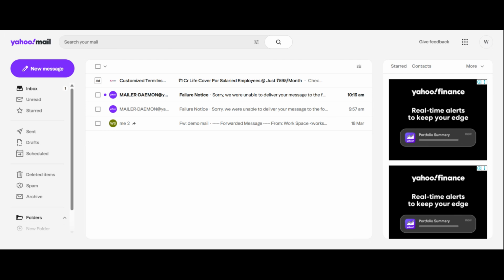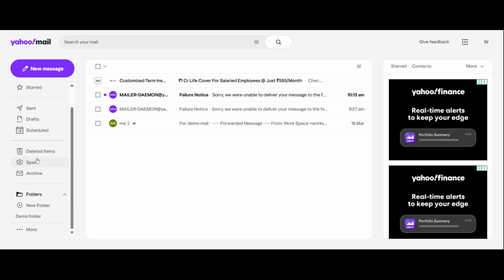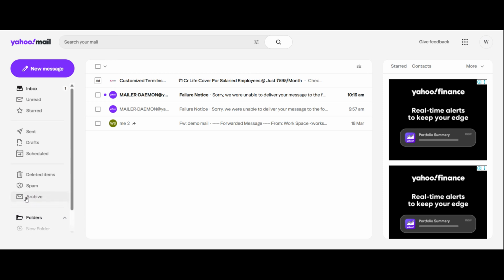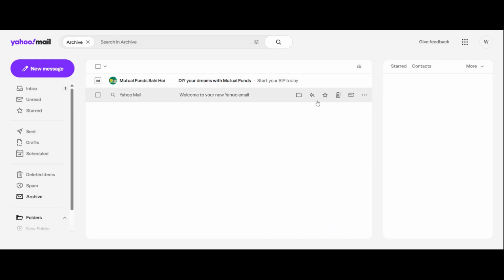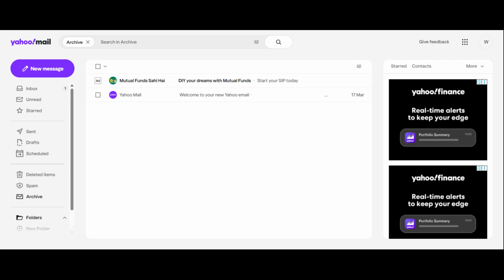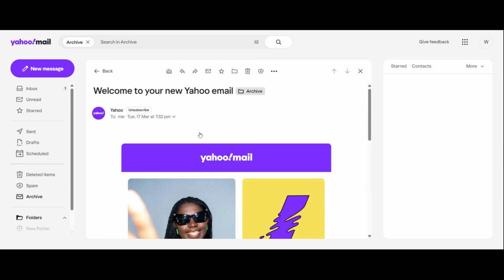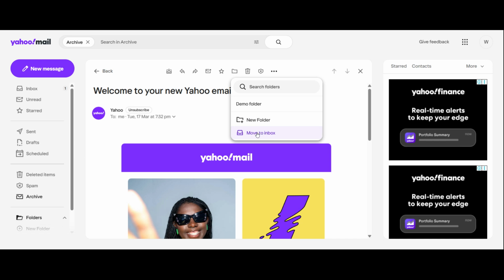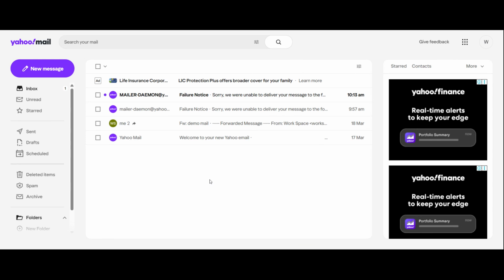How To Find Archived Emails In Yahoo Mail (2026 Easy Guide)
Learn how to find archived emails in Yahoo Mail quickly by opening the Archive folder from the left sidebar. This easy step-by-step guide helps you locate old messages and move them back to your inbox when needed.

Timestamps
0:00 Introduction
0:18 Open Yahoo Mail And Find The Left Sidebar
0:42 Click More To Reveal Hidden Folders
1:03 Open The Archive Folder
1:23 Search For Specific Archived Emails
1:47 Open, Move, Or Restore The Email
2:09 Quick Recap And Outro